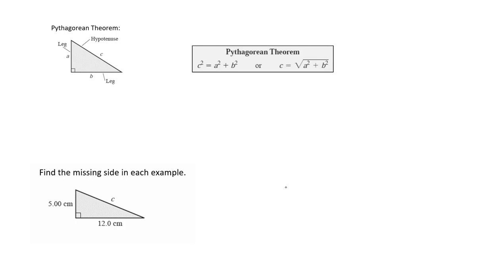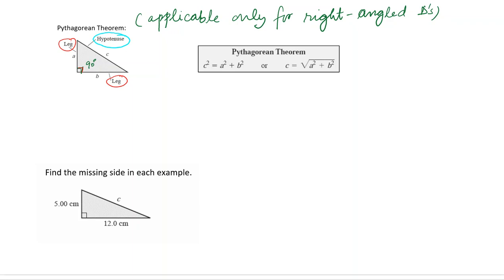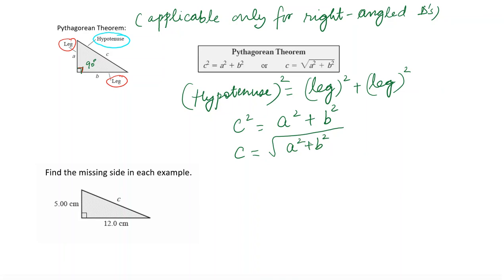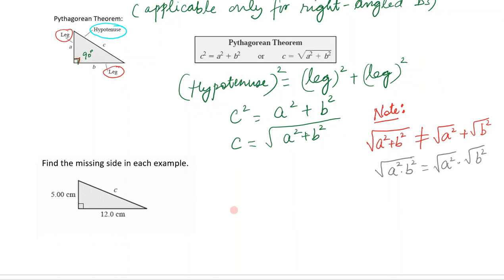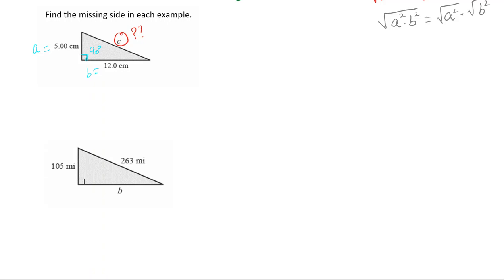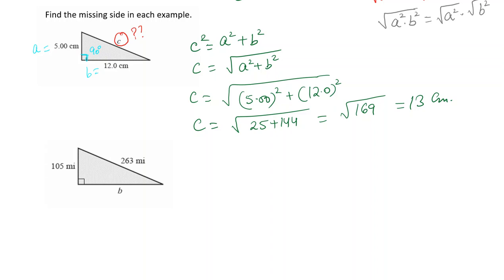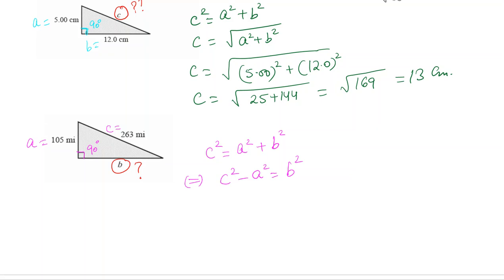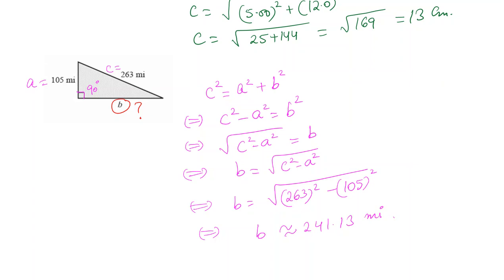Pythagoras Theorem - Examples